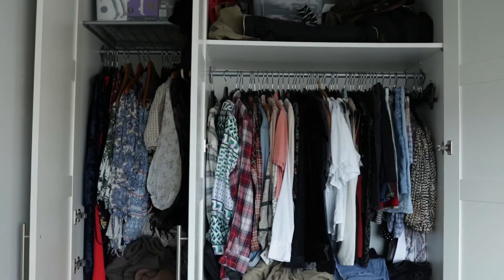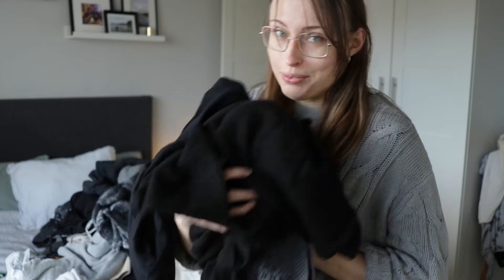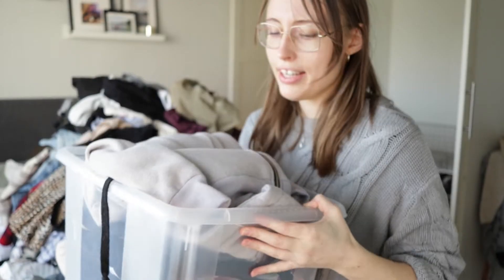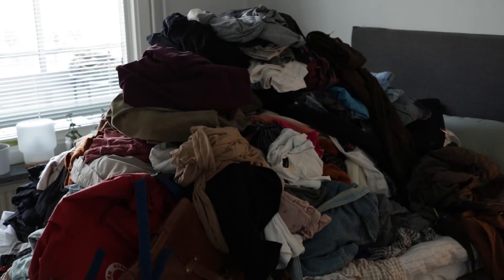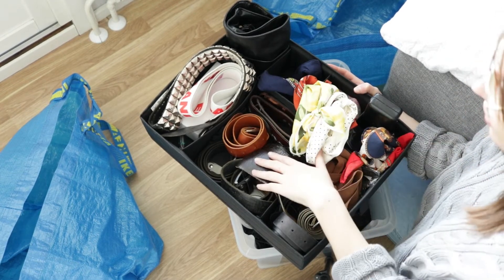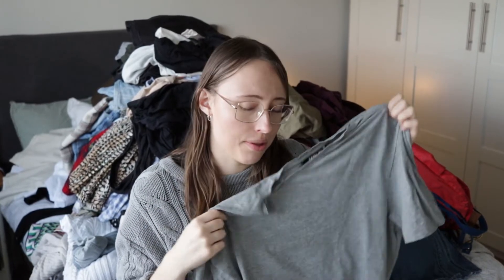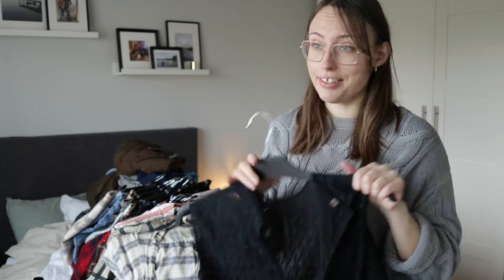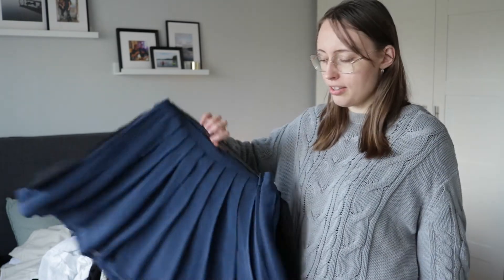DECLUTTER MY WARDROBE WITH ME! | Sorting, organising and showing you what's in my closet for 2022!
Let's organise my wardrobe and get rid of clothes I don´t wear any more! I have been putting off doing my wardrobe declutter for quite some time now but today it is finally time to organise my closet! And the best way to organise your wardrobe is by taking everything out! There are quite a few pieces that I will be getting rid of and I also want to re-organise where I store certain pieces in my wardrobe. My knitwear draw is getting quite cramped whereas my trousers do have a lot of space. So I switched places to maximise the space in my closet! 🤩

For the past year my style has changed and evolved quite alot - I've gone from a grunge / 90s style with bandshirts and flannels to a more neutral colour palette with browns and beiges including maxidresses and sweatervests. So because of this there are quite a few pieces that I will be getting rid of.

With the pieces that I am getting rid of I will decide if I will be donating them to a thrift store or if I´m putting them on my Depop. I haven't really updated my Depop store in quite a while but now I will be adding a lot of new pieces so make sure that you follow me on Depop! .

✨ OUTFITS TO WEAR WITH A BURBERRY TRENCHCOAT PART 2 | Styling a vintage trench in different styles🌿

✨ Time stamps
00:00 An introduction to my messy and unorganised wardrobe
01:43 Taking everything out of my wardrobe
06:14 The clothes in my wardrobe
07:33 Outfit ideas from Pinterest - my dream wardrobe
08:00 Deciding what to keep and what to sell - a tour of the clothes in my wardrobe
16:15 Stay tuned for part 2 where we continue to organise my wardrobe!

✨ What I'm wearing:
- Knitted grey jumper
- H&M jeans

📷 Camera: Canon EOS 760D/Sony Xperia 10 II

✨ About me:
Hello! My name is Sara, and I love all things thrifted, vintage and second hand. So here on my channel I make a lot of come thrift with me’s, thrift hauls, styling videos and thrift flips! Basically anything that is related to thrifted content!